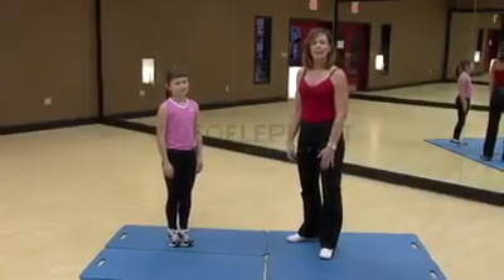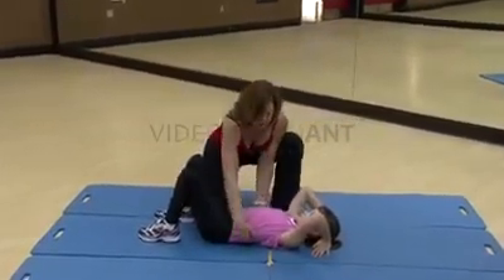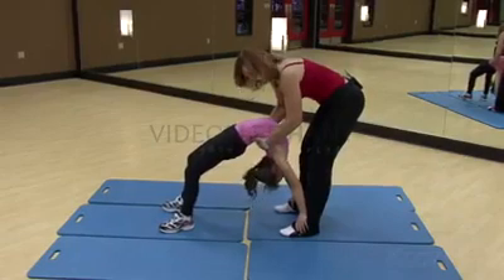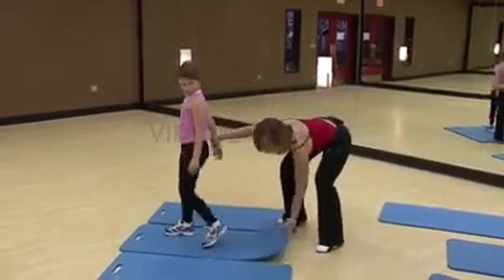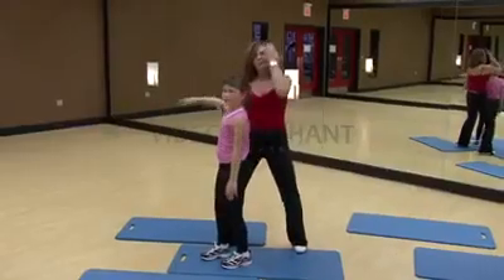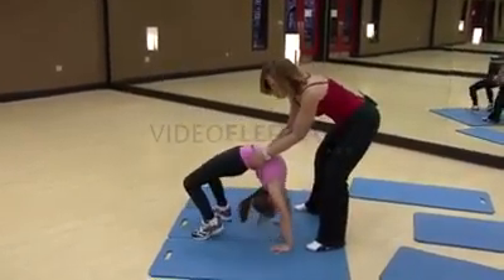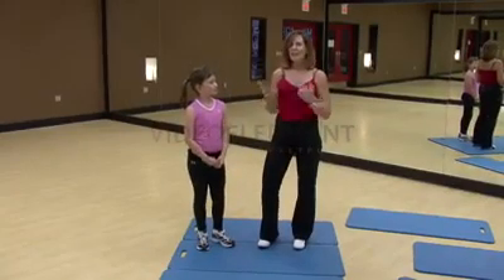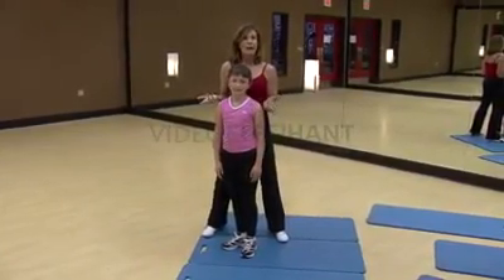Fitness for Kids The Bridge or Backbend